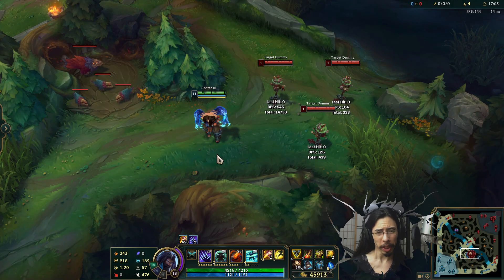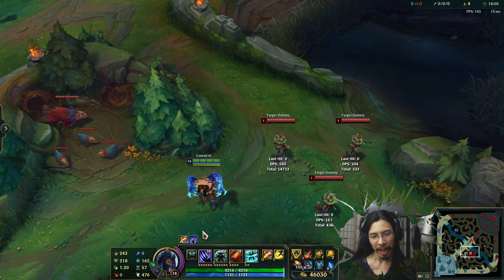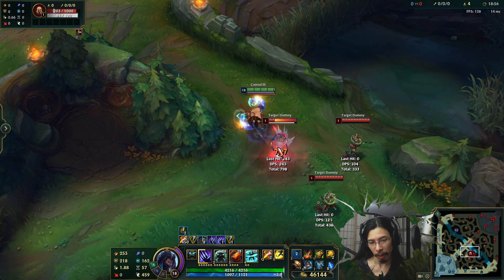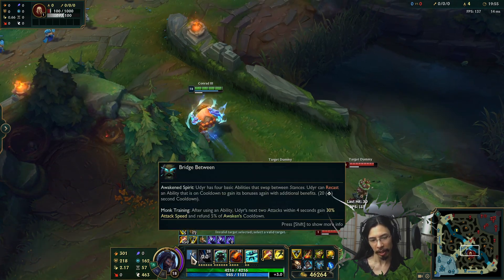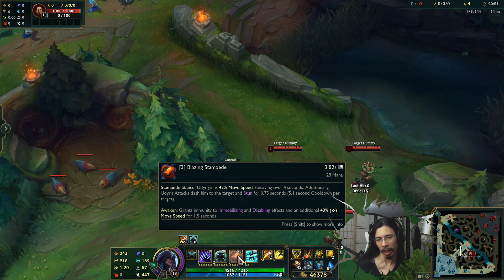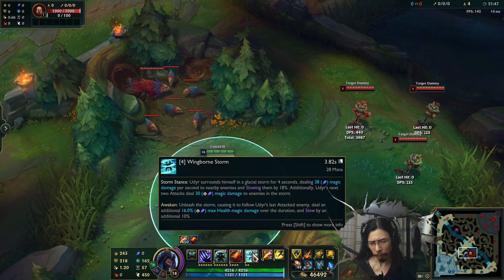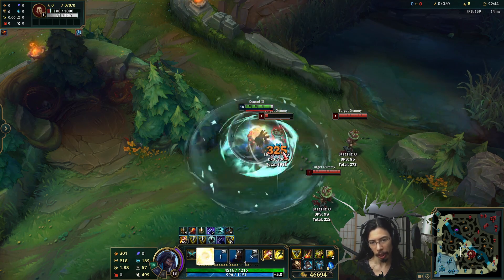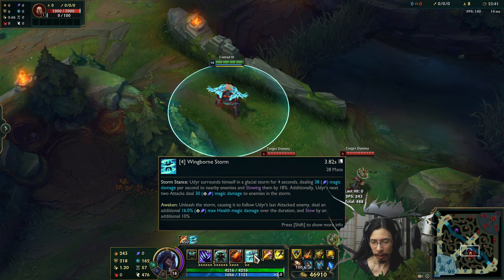Udyr Rework Ability Spotlight - In-Game Udyr Stance Showcase